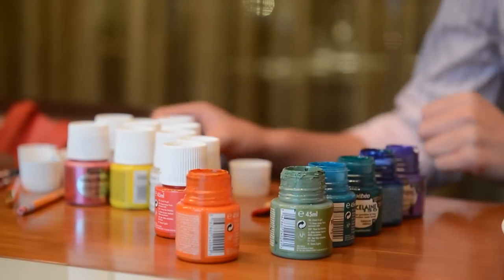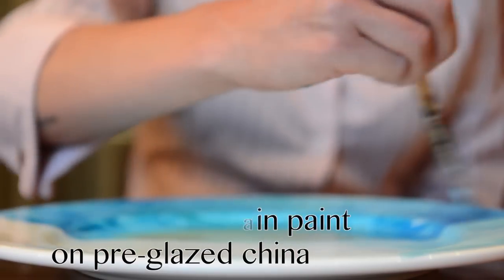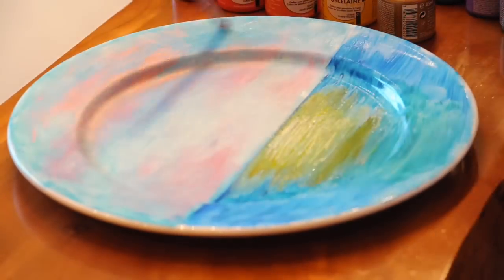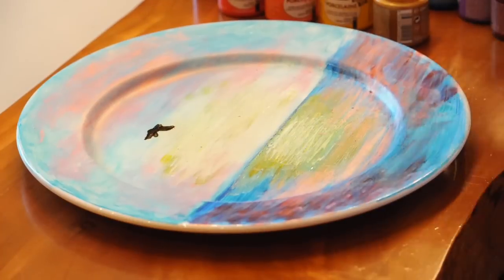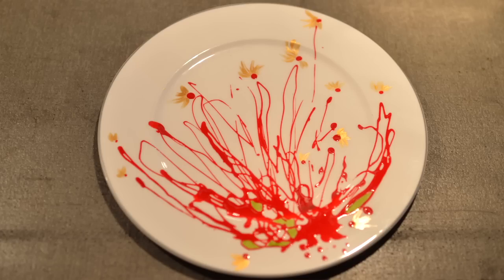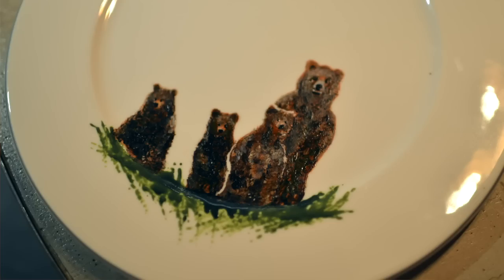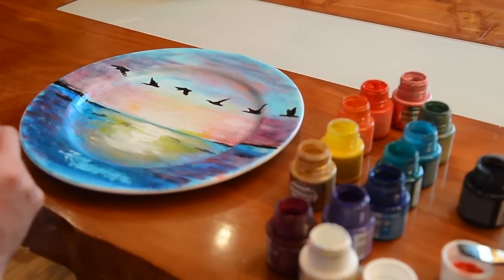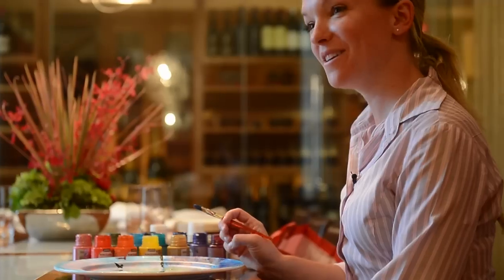TOCA's charger plates a feast for the eyes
Jacqueline Poirier, resident artist at Ritz-Carlton hotel's TOCA restaurant, paints one of her plates for the restaurant.